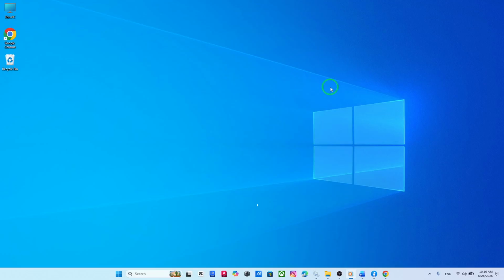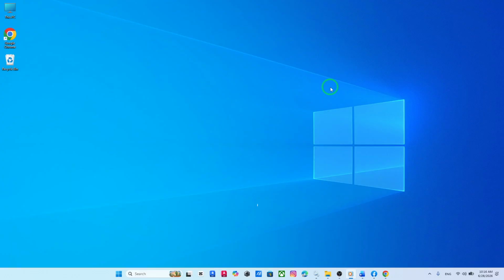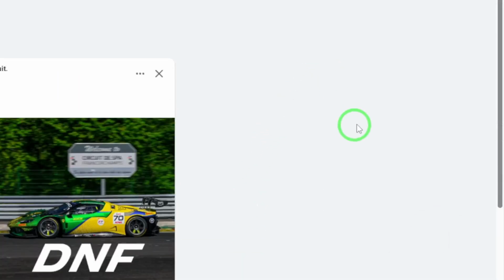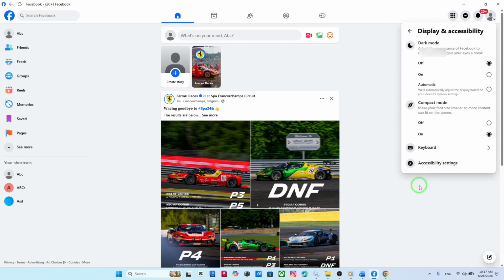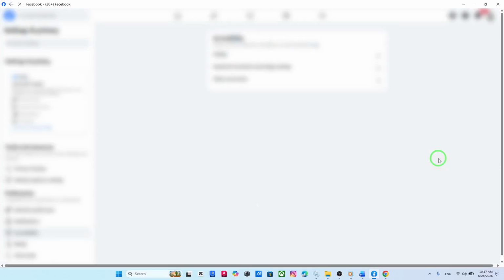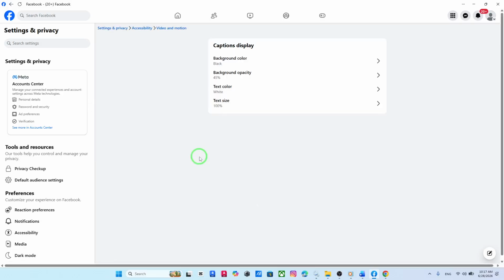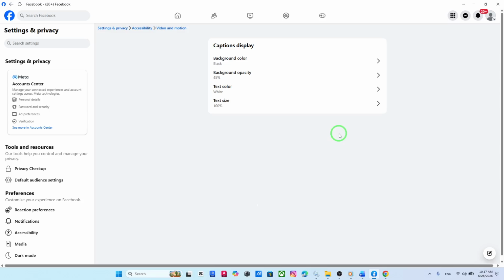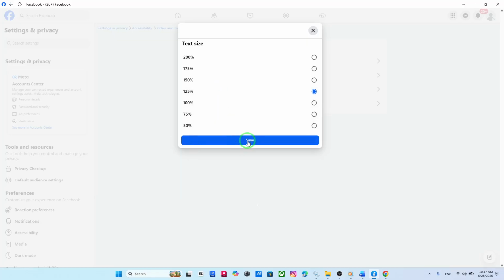How To Change Captions Text Size On Facebook App On PC (New Update)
Learn how to change captions text size on Facebook app on PC with the latest update. This quick tutorial will help you adjust subtitle size for better readability and accessibility. Follow these simple steps to customize your Facebook video caption settings easily.

1. Open Facebook app

2. Click on your profile photo at the top right corner

3. Enter to Display & accessibility

4. Enter to Accessibility settings

5. Then Video and motion

6. Enter to Captions display, then Text size

7. Change it, click Save-
Timeline:
00:00 Start
00:12 How to do it
01:05 End